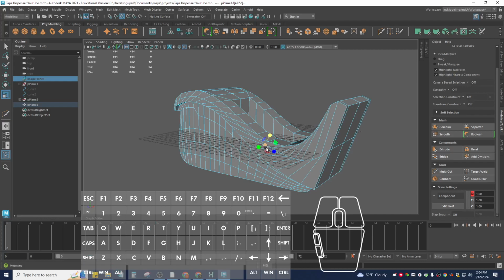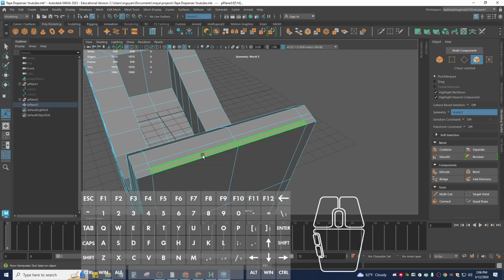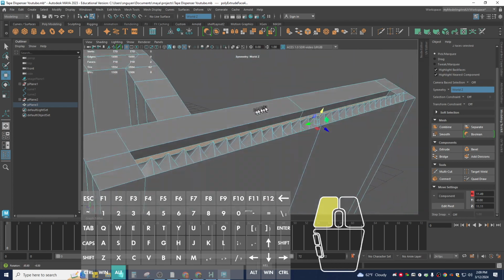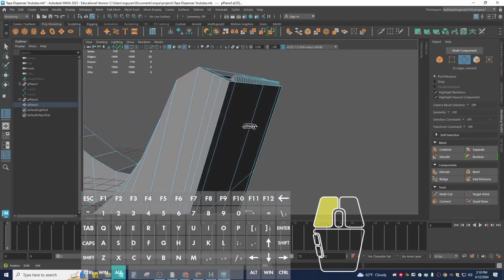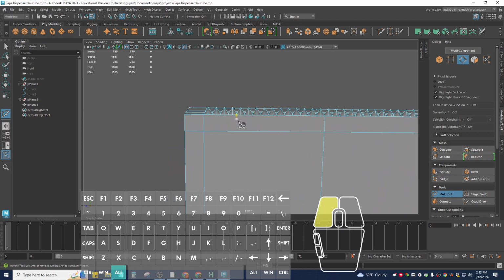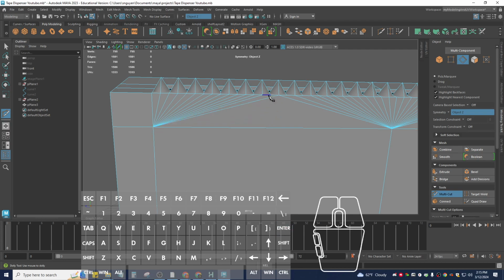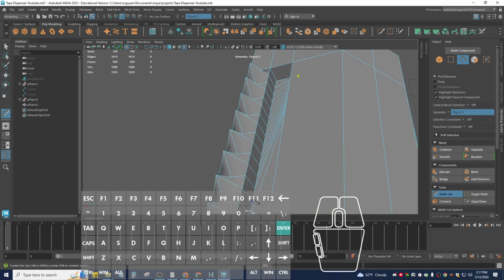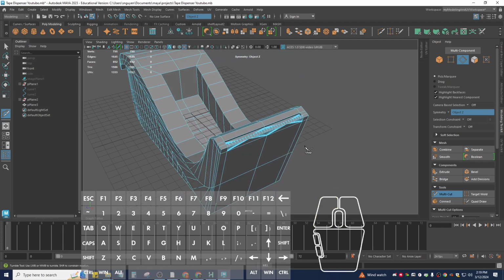Tape Dispenser Part 4